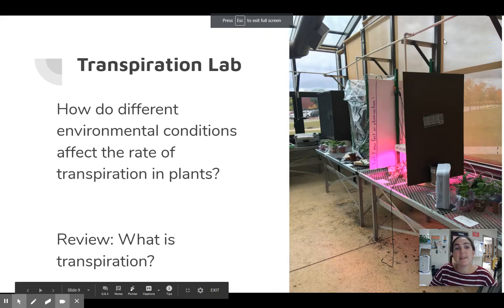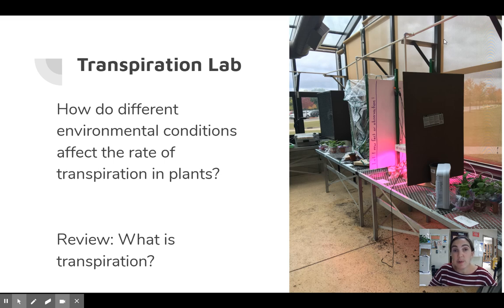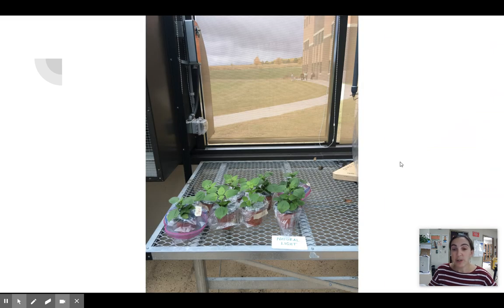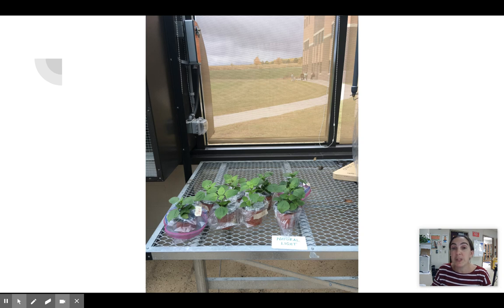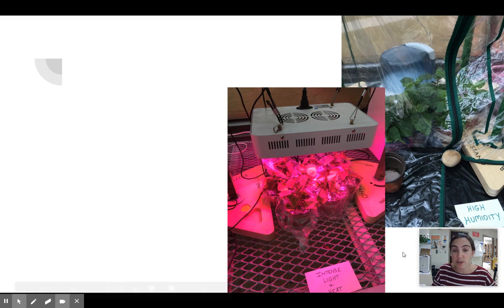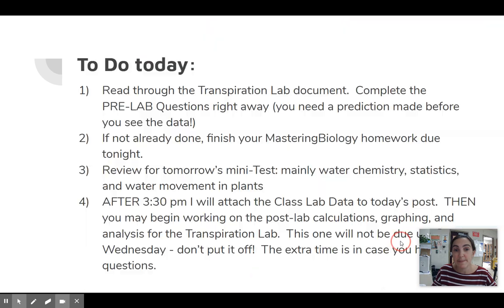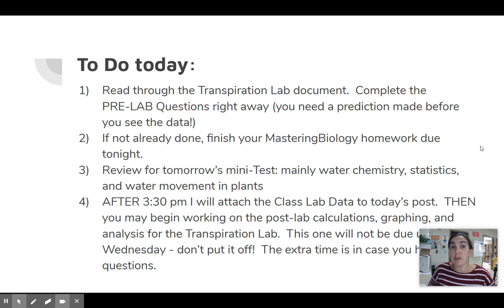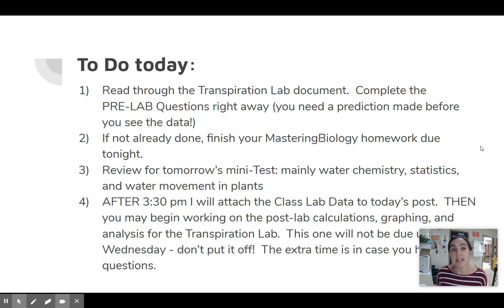9/29 Transpiration Lab overview